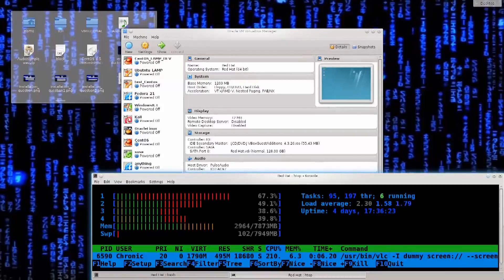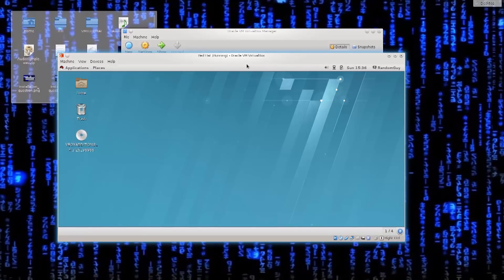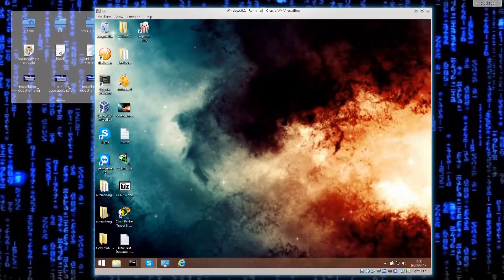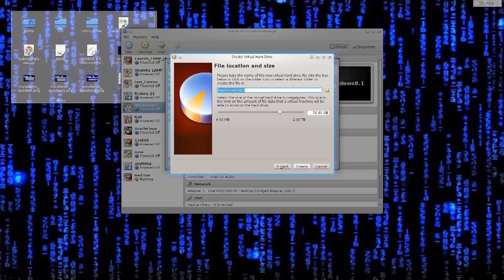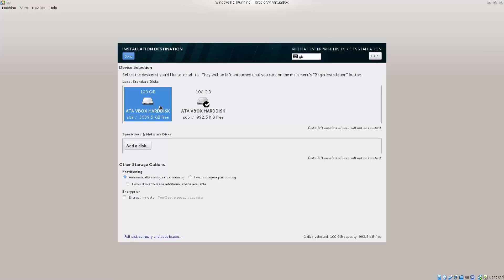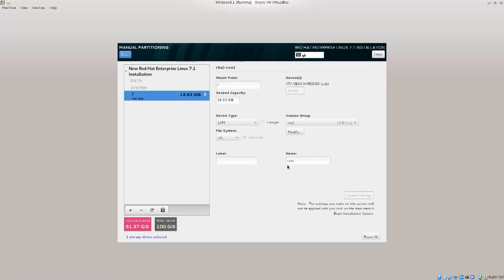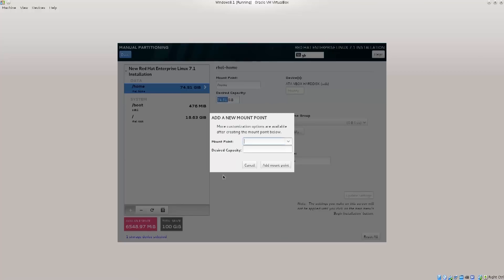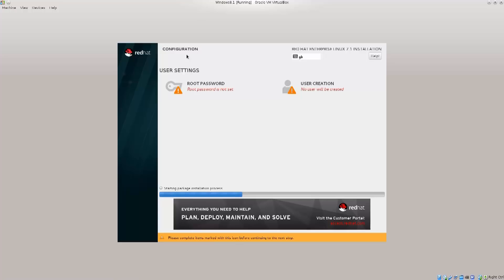Learn Red Hat Linux Episode #7: Creating a Dual Boot System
In this tutorial we will cover how to create a Red Hat Linux and Windows dual boot system. It is highly recommended that you use separate hard drives for Windows and Linux when using Windows 8-10. I will show you how to manually format a hard disc for use with Linux. We will cover the root, home, boot and swap partitions, as well as the necessary space allocations for each.